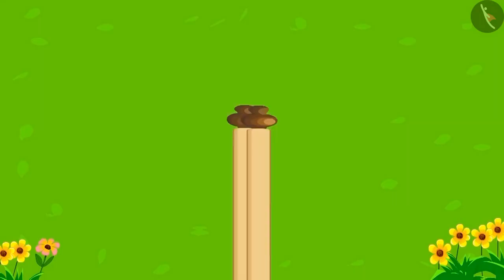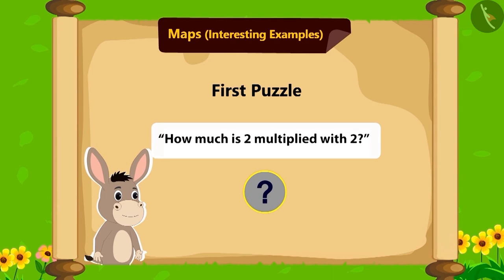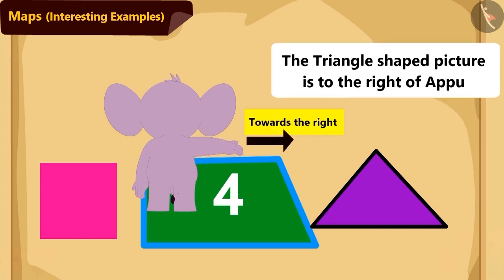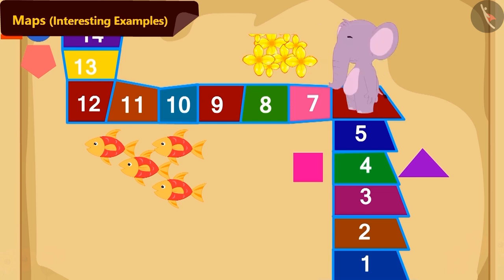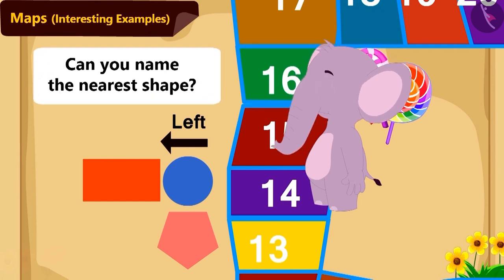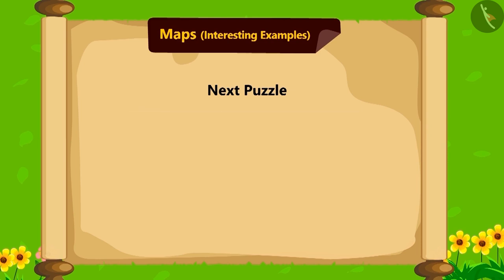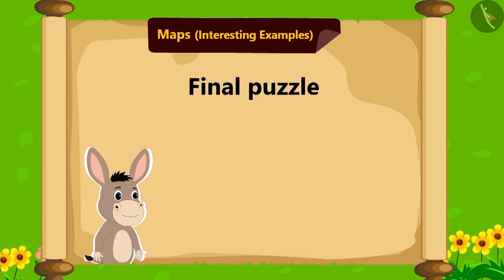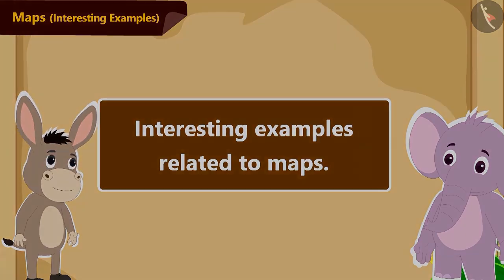Class 3 Maths Chapter 4 'Long and Short' (Part 13) cbse ncert